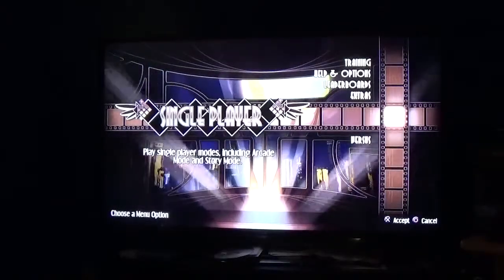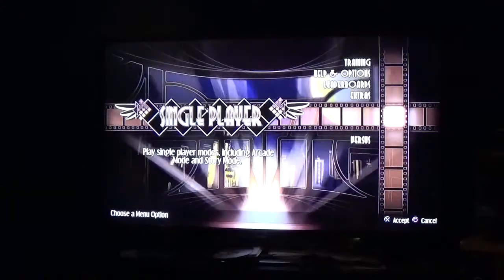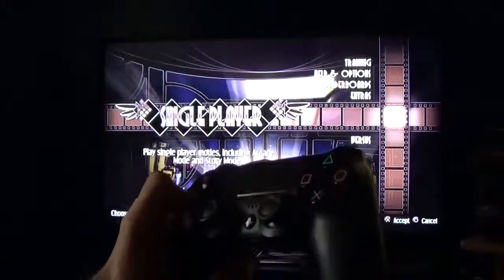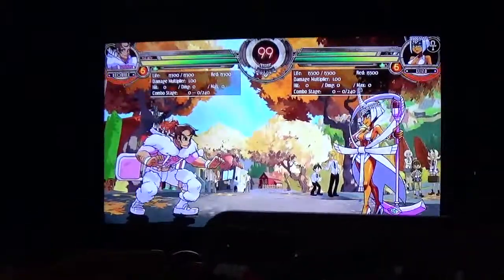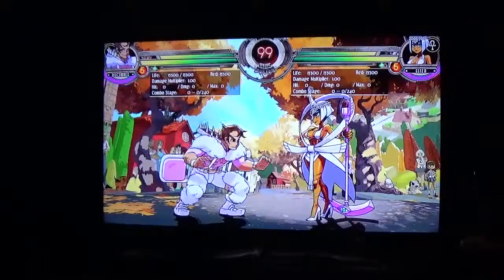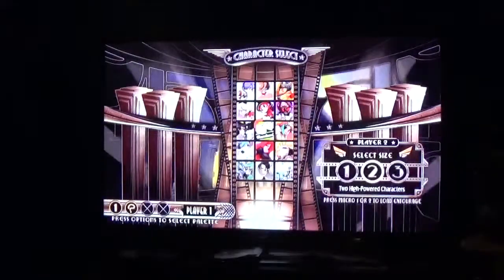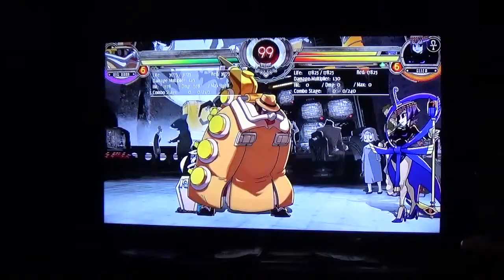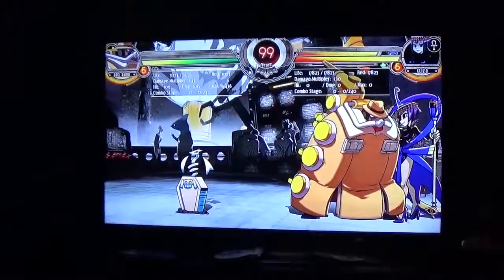Random Test: PS3 Fightstick with PS4 Skullgirls Second Encore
The people of Lab Zero have outdone themselves again.

NOTE: I am just a common person just testing things out. I am not any kind of professional & as much in the dark on the details of how this works.